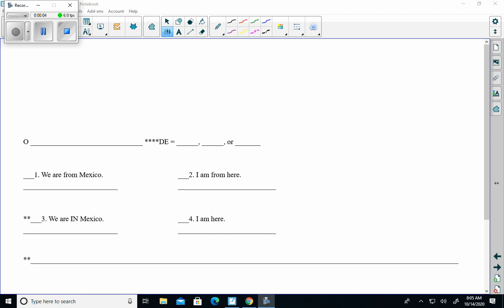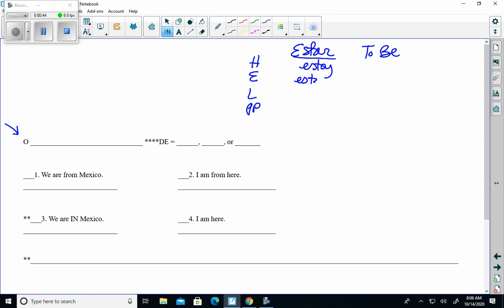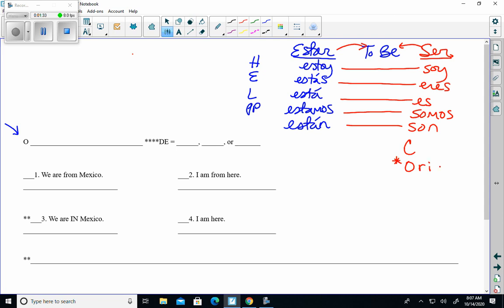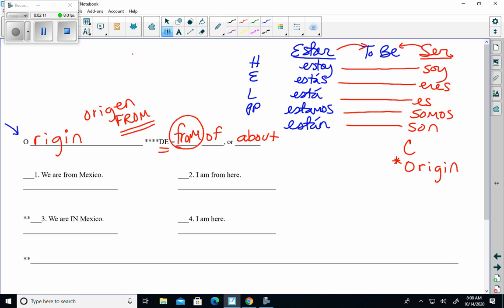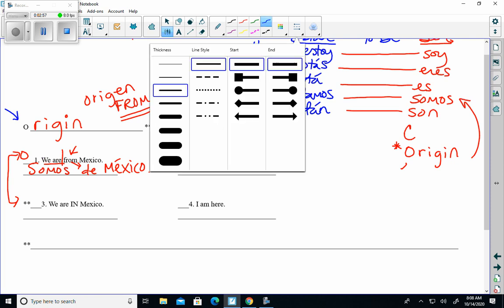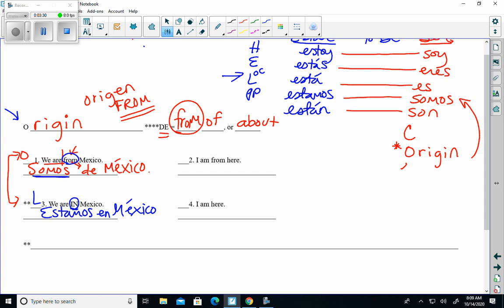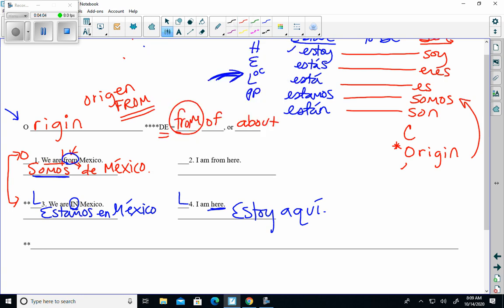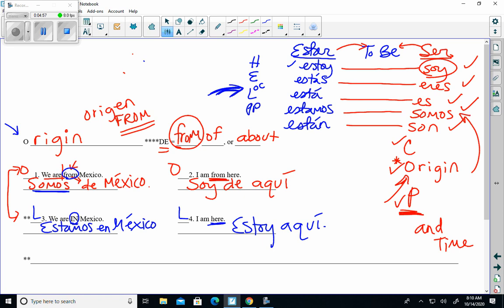SEr w Origin